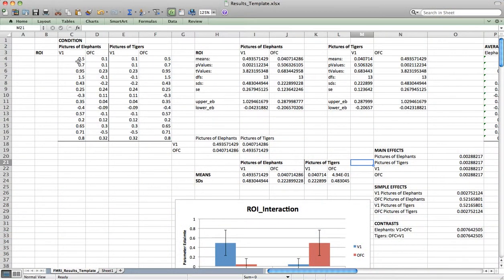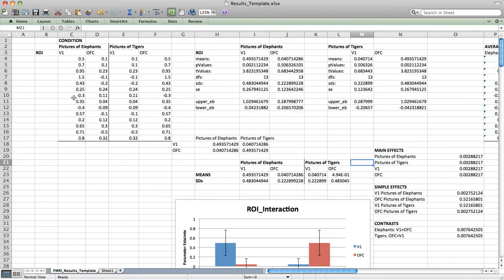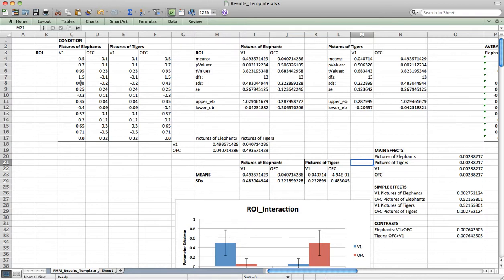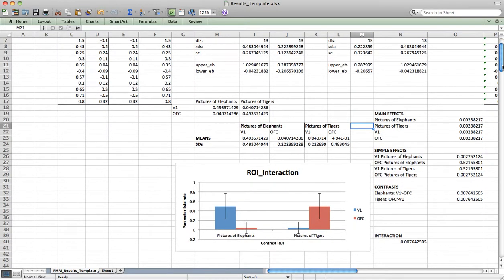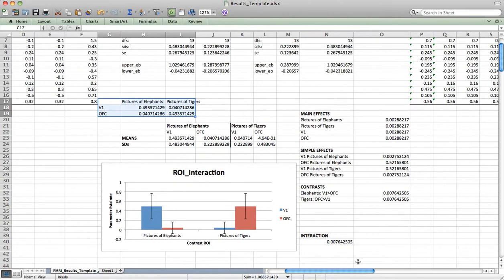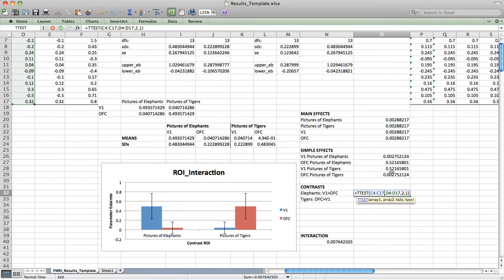FMRI Results Template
Excel spreadsheet template for double dissociations.